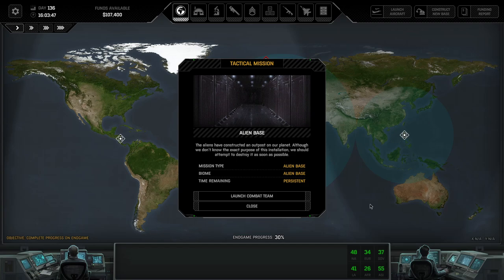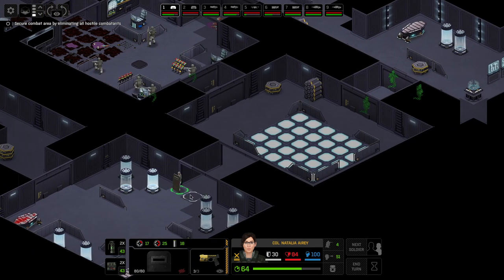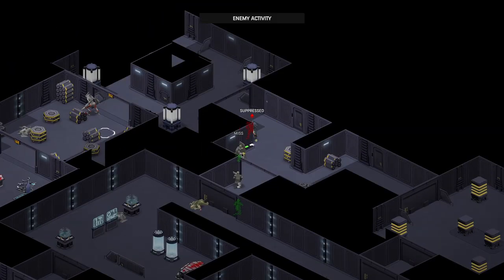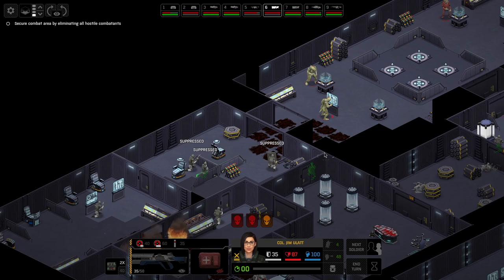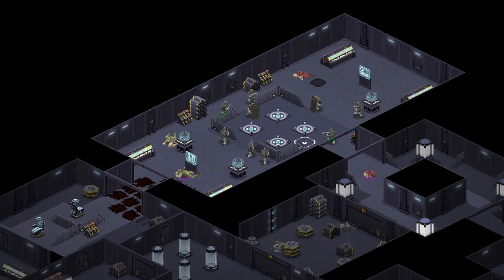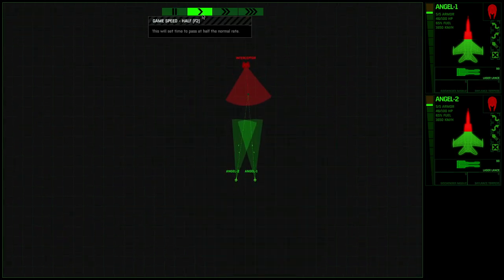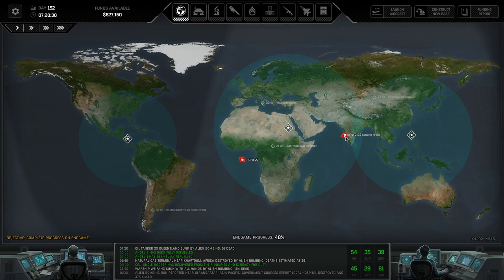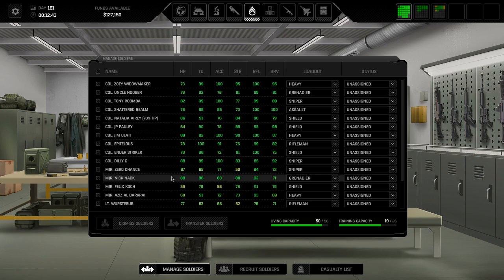#21 Xenonauts 2 Blind Let's Play: Alien Base Infiltration